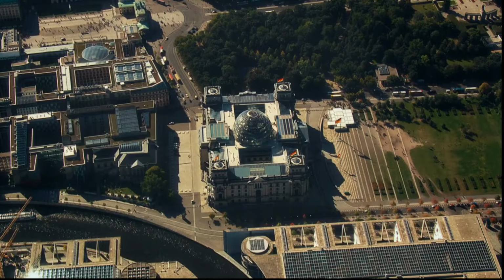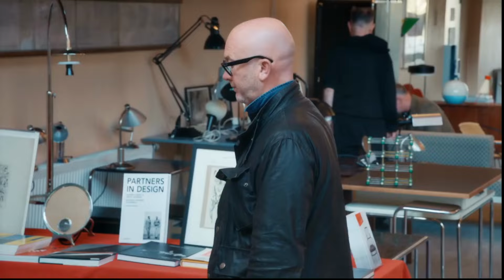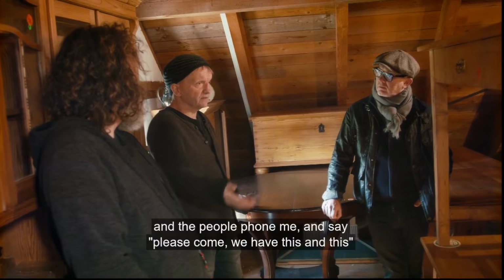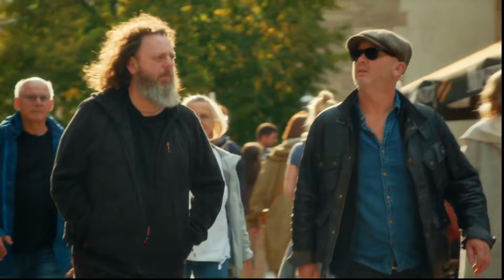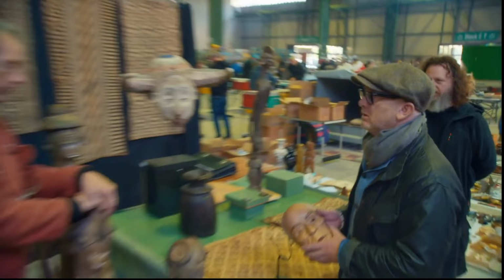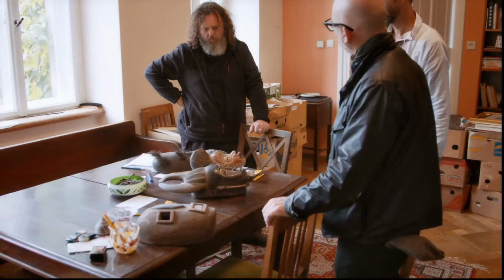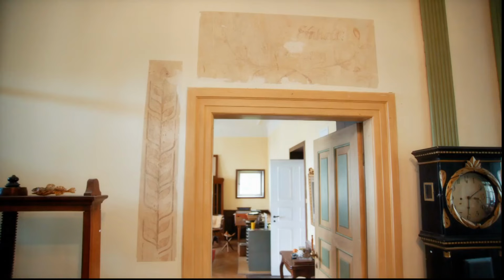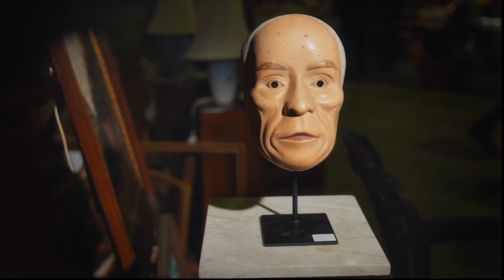Salvage Hunters 2024 S17E01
As the seventeenth series gets underway, Drew and Tee head to the former East Germany, birthplace of early modern design. They visit a fair full of Bauhaus brilliance in Berlin and one of Europe's largest flea markets.
Salvage Hunters 2024
Salvage Hunters S18E01